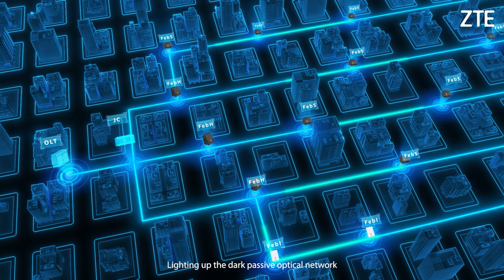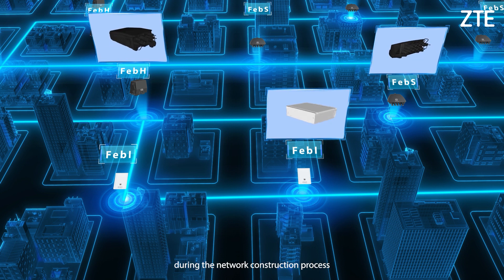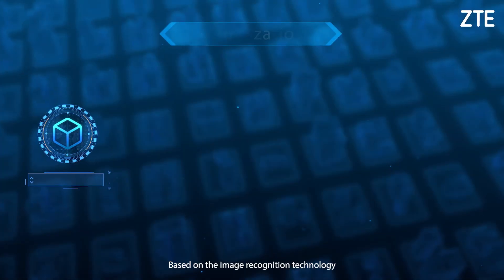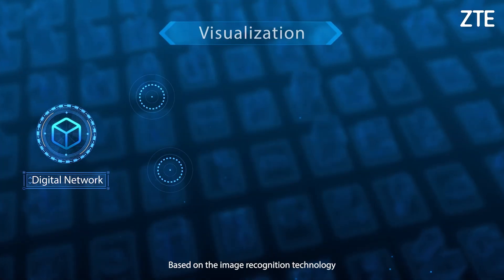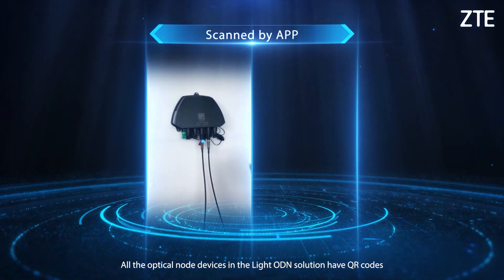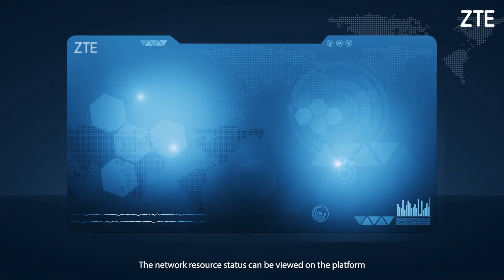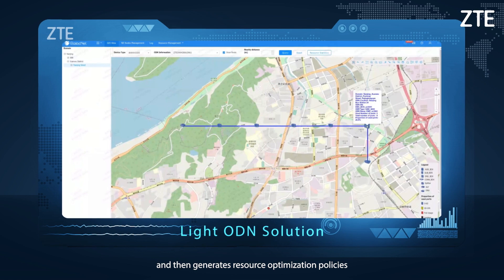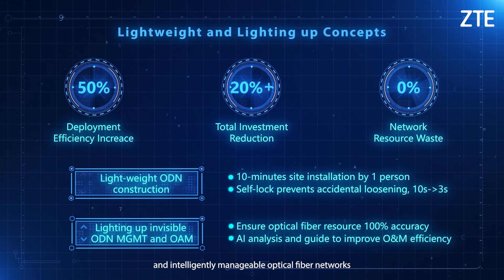ZTE | Light ODN Solution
ZTE’s Light ODN solution helps operators build efficiently deployable, intelligently manageable optical fiber networks.